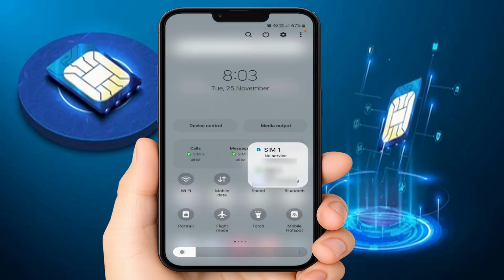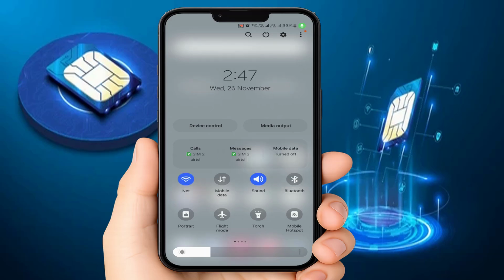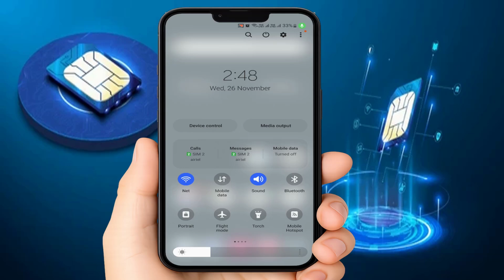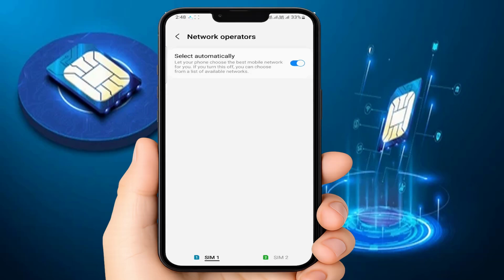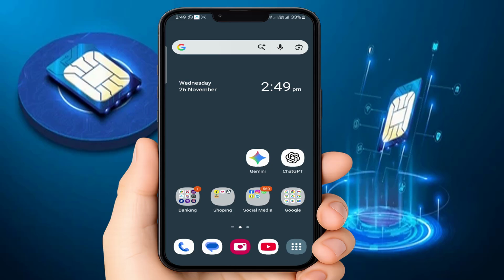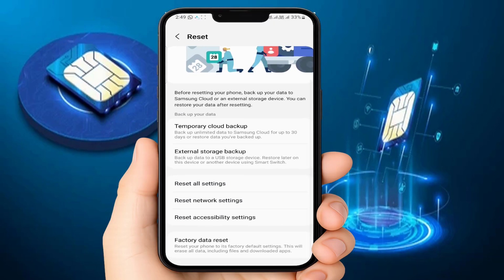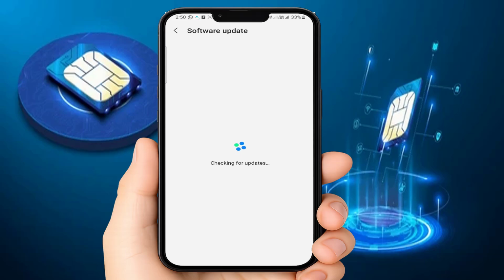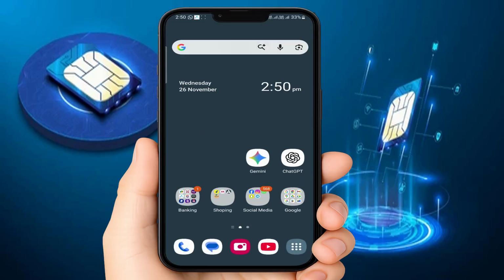Fix SIM Not Working on Android Showing No Service / Emergency Calls Only Erros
How to Fix SIM Card Issue No Service & Emergency Calls on Android Phones | 100% Working Methods
Android SIM Problem Fix – Emergency Calls Only / No Network Signal Solution

Android Phone is Showing “No Service”, “SIM Not Working”, or “Emergency Calls Only” This Video Covers Every Working Solution Step-By-Step. You’ll Learn How to Check SIM Settings, Reset Network Configurations, Switch Preferred Network Type, Clean the SIM Tray, Fix APN Issues, Update Carrier Services &Troubleshoot Software-Related Problems. Watch Till the End to Restore Your Mobile Network Signal Instantly!